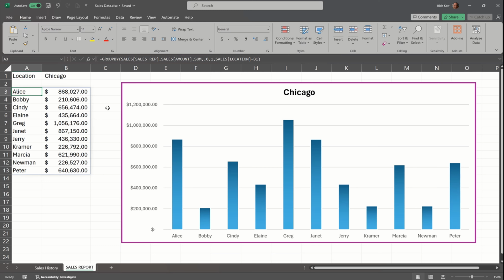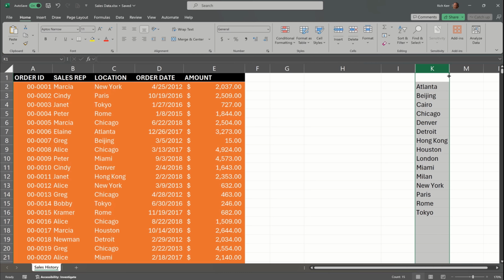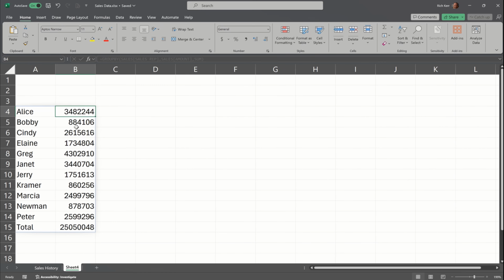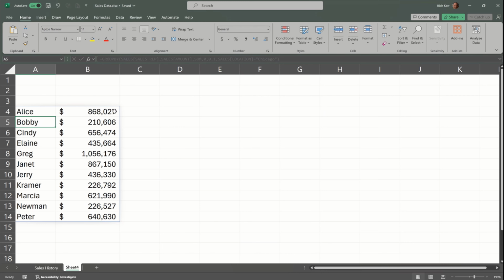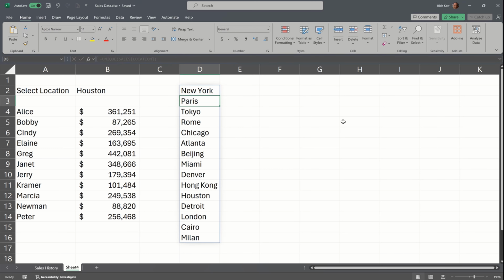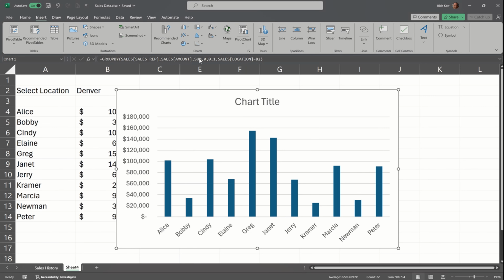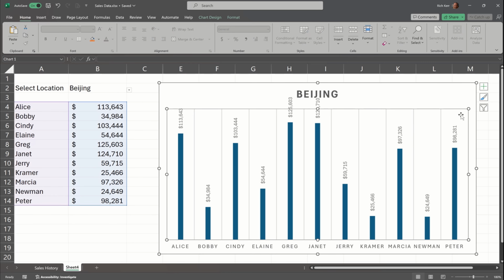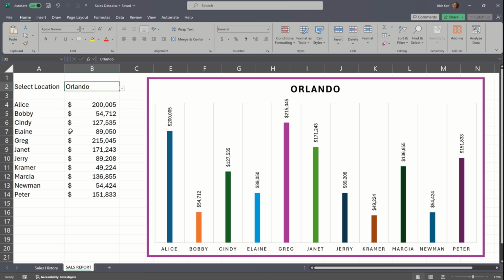EXCEL - CREATE DYNAMIC DASHBOARD CHARTS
Create User Adjustable Charts to summarize data.